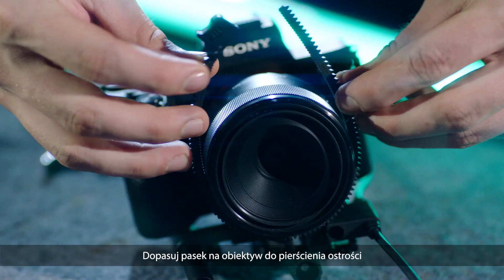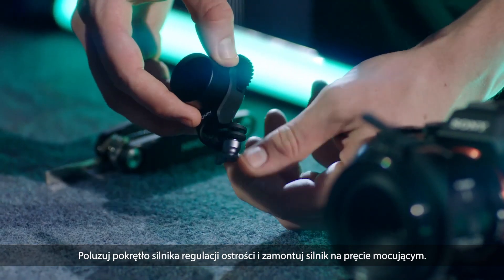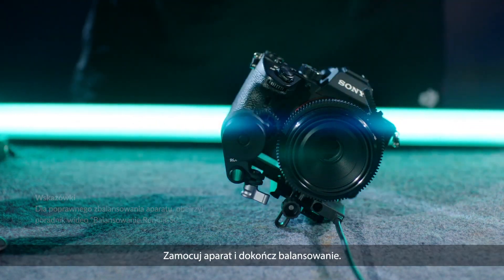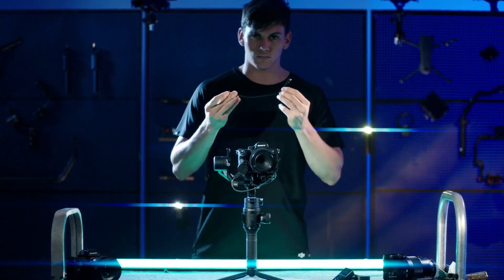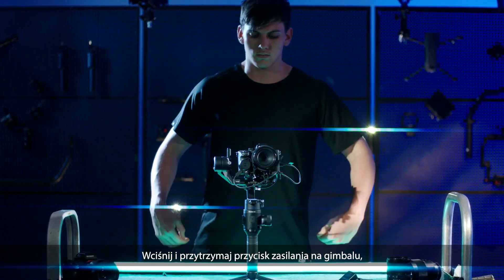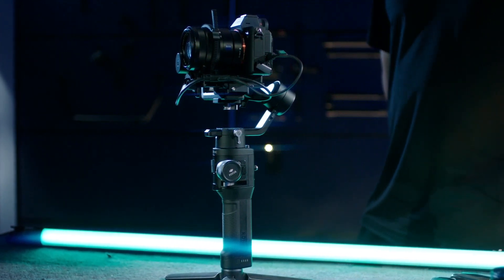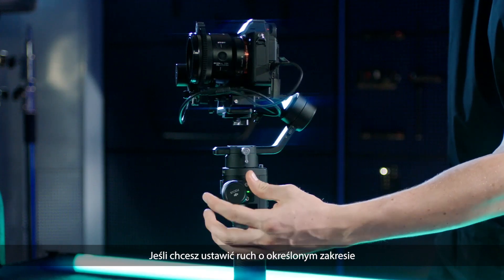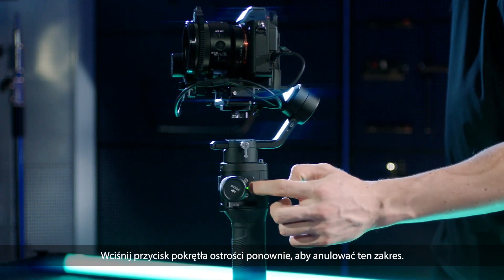Ronin-SC - Jak zamontować i używać silnika regulacji ostrości (PL)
Nasz poradnik pokazuje, w jaki sposób możesz zamontować i korzystać z silnika regulacji ostrości (Focus Motor) w Roninie-SC 😃